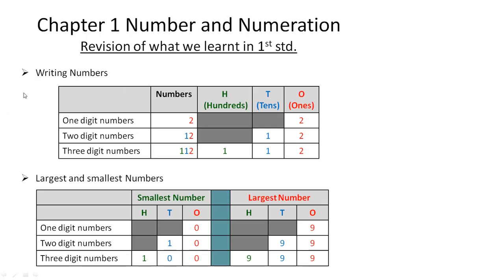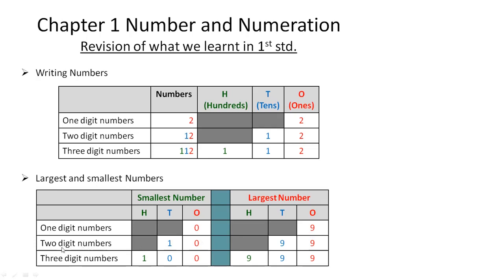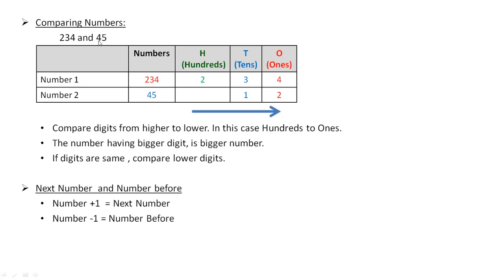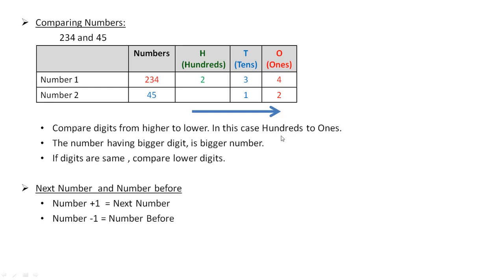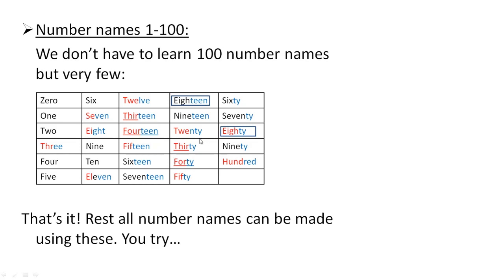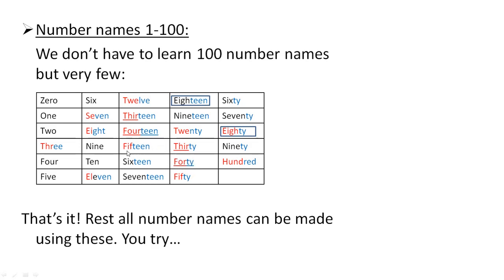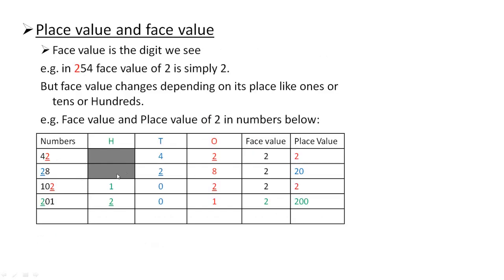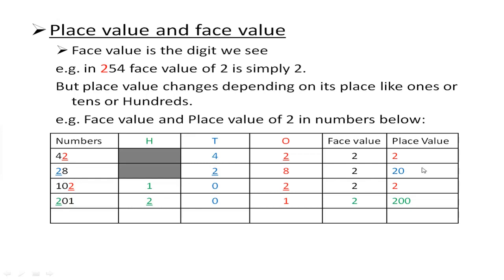ICSE_2_Maths_Ls1